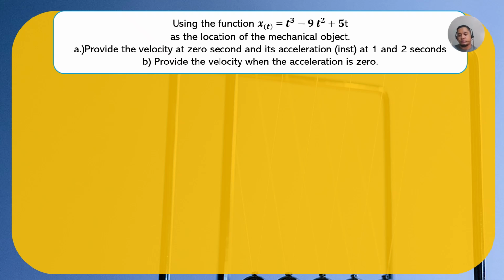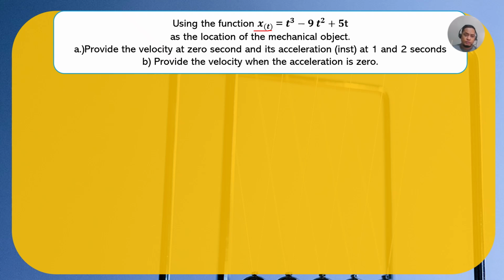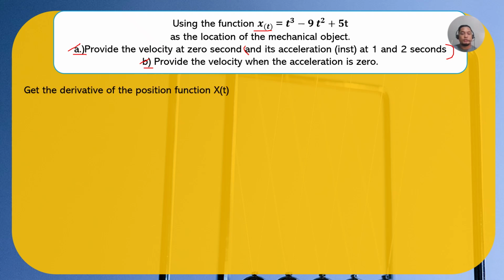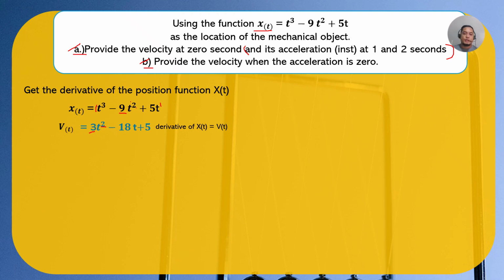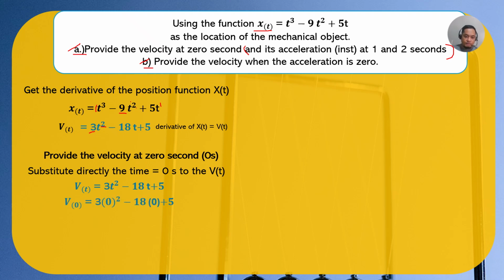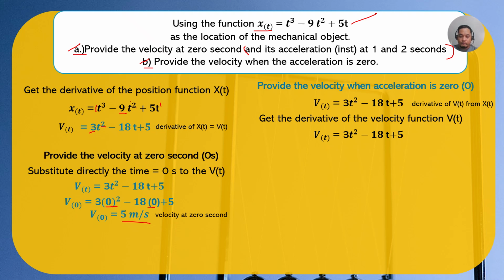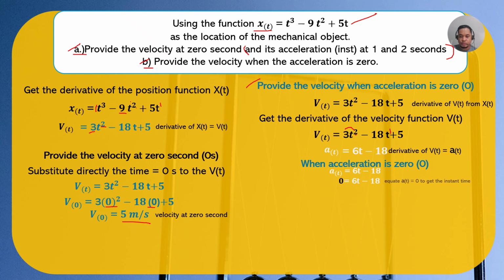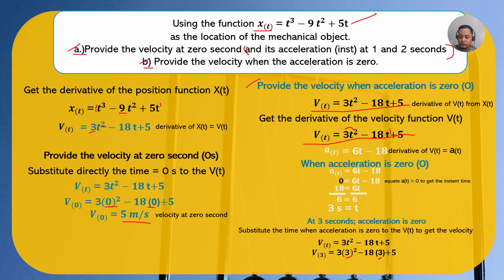Instantaneous Acceleration Sample Problem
This video aids in calculating the instantaneous acceleration when position function is given.